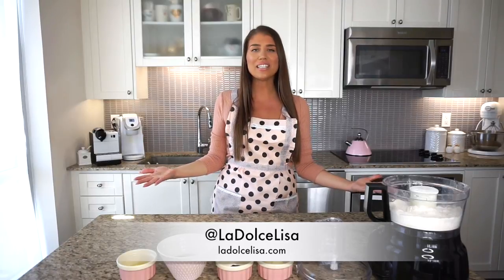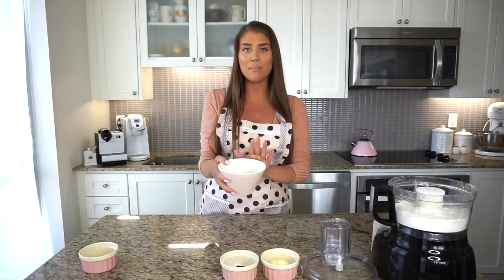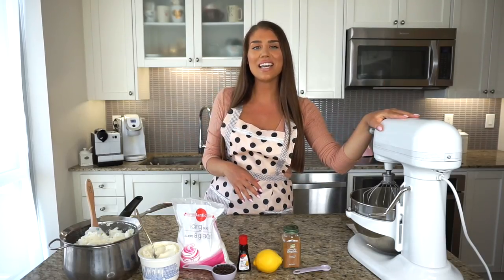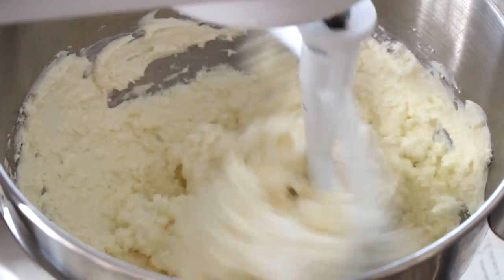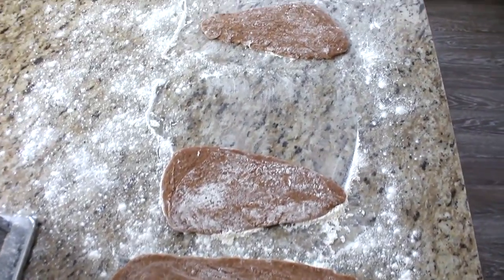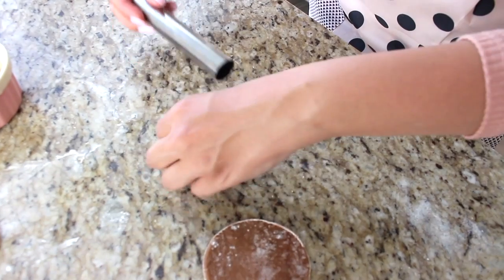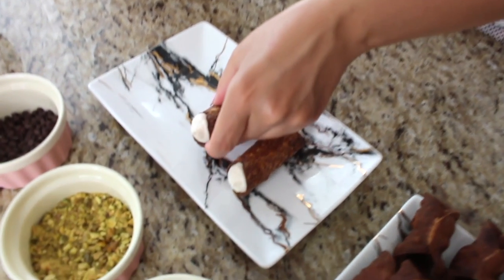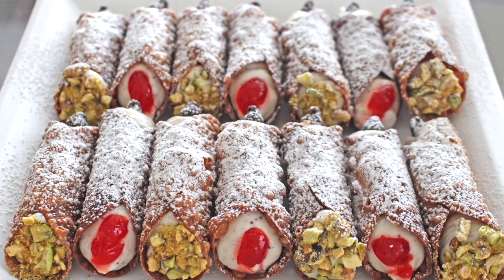My Cannoli Recipe | Homemade Shells & Filling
Cannoli are easily one of the most iconic Italian desserts - and for good reason! Who doesn't love the combination of that crisp, crunchy shell, paired with a deliciously creamy filling? Using my recipe I will show you how to make the shells from scratch, as well as how to make a Sicilian inspired cream filling for these lovely cannoli. Unlike most recipes that call for Ricotta cheese alone, I also use the addition of Mascarpone cheese to truly make these that much more delicious and creamy! Making this filing is so easy, you can even just prepare that alone and fill store bought shells if you're in a pinch. I know these shells can be quite laborious, as we are making the dough from scratch, rolling it out, cutting it, and then frying... BUT, you will be really glad you did go the extra mile and make the cannoli shells from scratch. You will truly feel so accomplished and proud, and not only that, but I do have a few tricks to make this whole process a lot easier. With a few tools, such as stainless steel cannoli molds, as well as other optional kitchen tools to make the job a lot easier, (like a stand mixer, food processor, pasta machine, and kitchen thermometer), you will see that this recipe isn't as intimidating as you might expect, and it is quite easy in fact. If you would like the written recipe & directions, as well as more pictures, please check out my blog post below:

I know they are a lot of work, but they are so delicious and making them is quite rewarding.